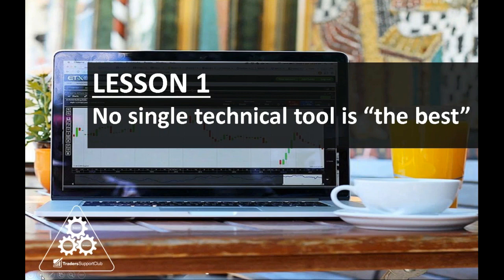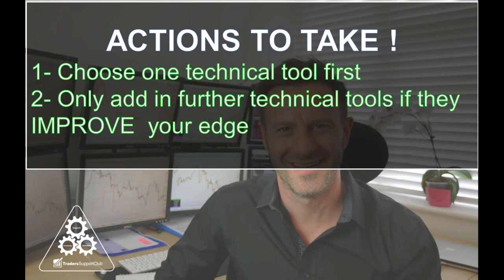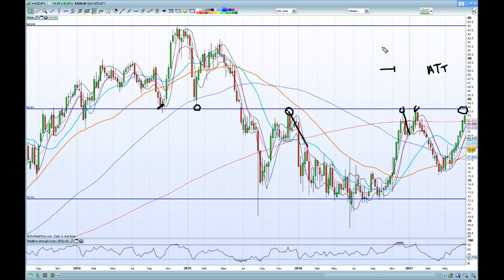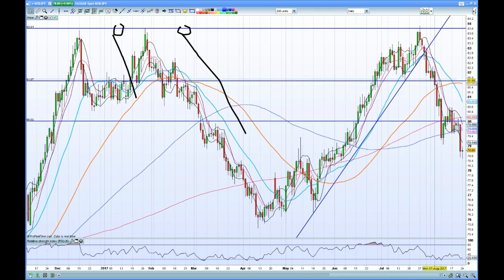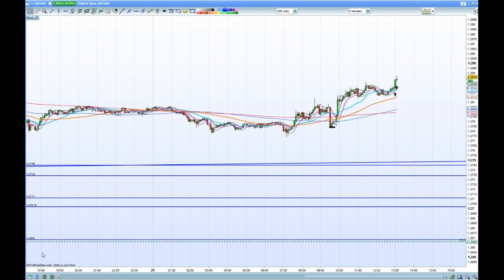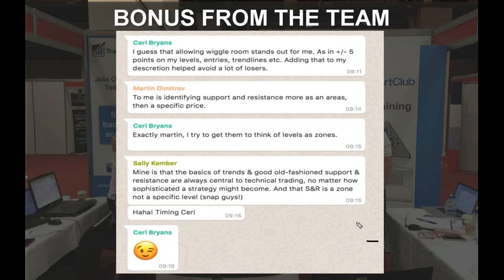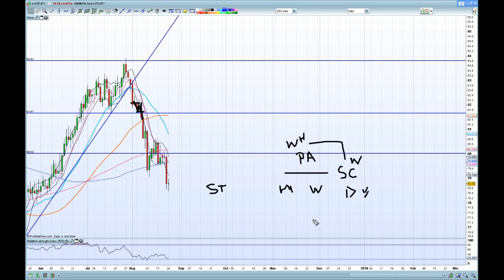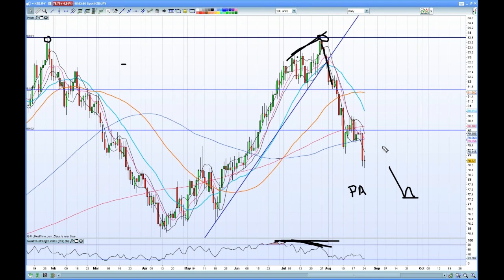Technical trading lesons I have learned and how to apply them - Ali Crooks, Trader Support Club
Book your free early bird ticket to RTCT Live! in London